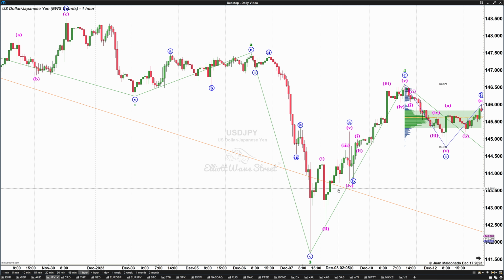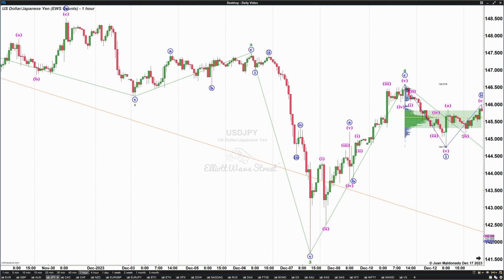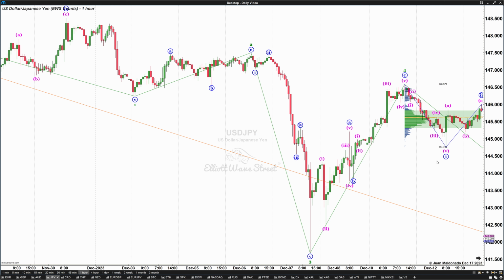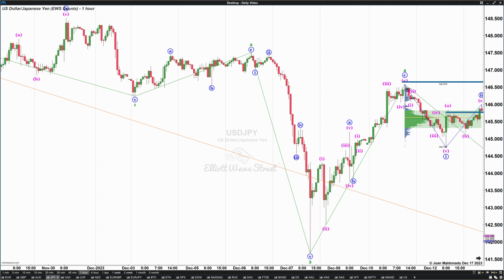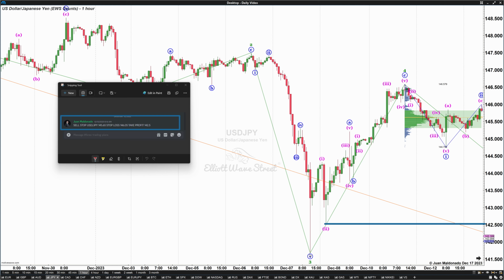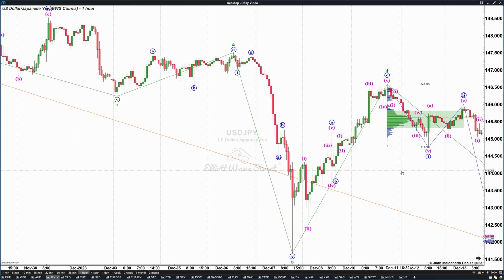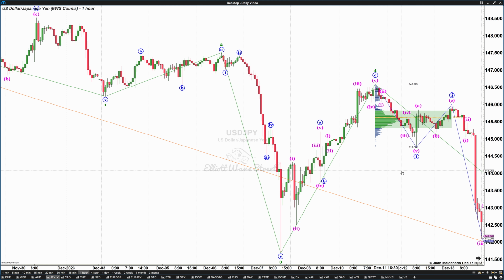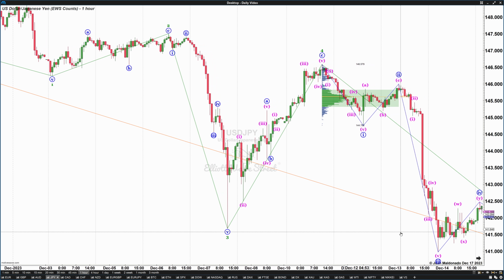🔥 DISCOVER HOW I WON +300 PIPS ON USD/JPY! Elliott Wave Analysis Before the FED Meeting Revealed 📈💰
Don't miss out on this explosive Elliott Wave analysis of USD/JPY! Discover how I anticipated a mega trade just before the Federal Reserve meeting. I'll walk you through how I identified the perfect moment to go short, avoiding going against the trend. Learn about the importance of setting a stop loss of only 40 pips and how I aimed for a gain of over 300 pips. Additionally, I'll teach you the key to maintaining a profit ratio greater than 1:1 and why you should take partial profits when the price reaches this point. Don't miss this opportunity to learn from an actual trade that was a resounding success thanks to the Elliott Wave strategy. Play now and elevate your trading to the next level!